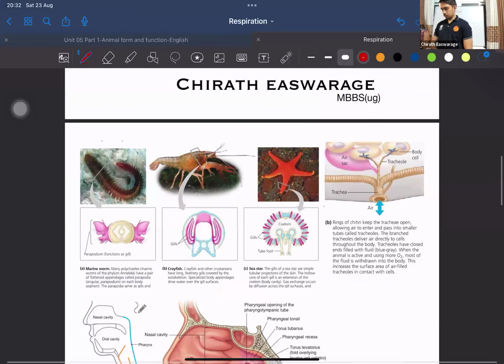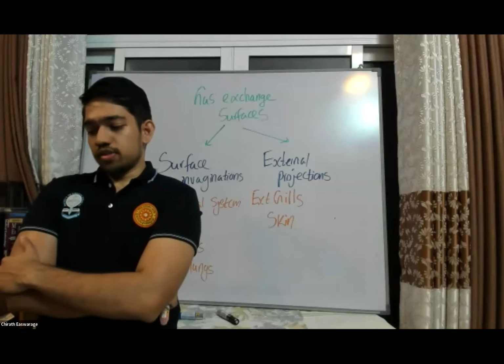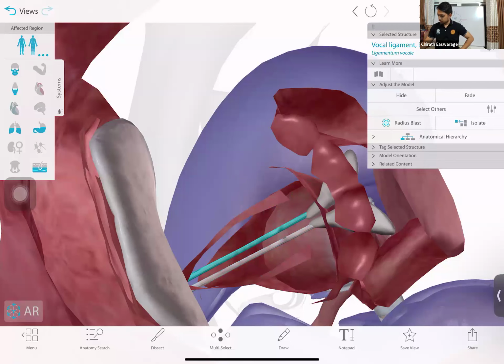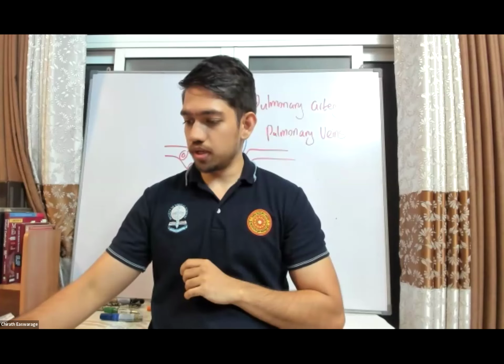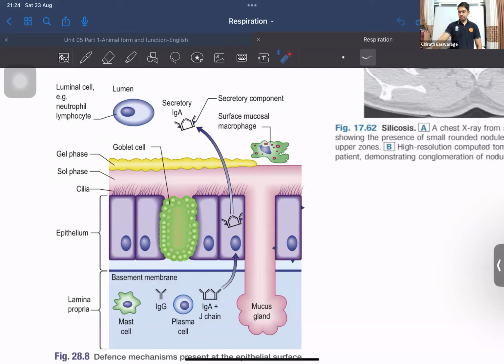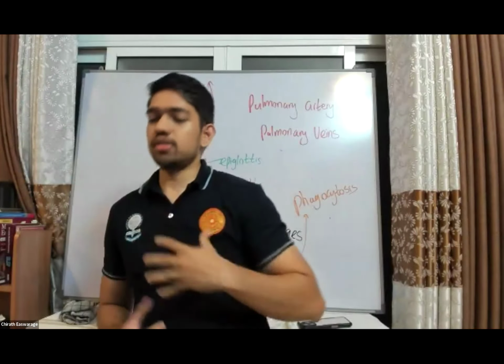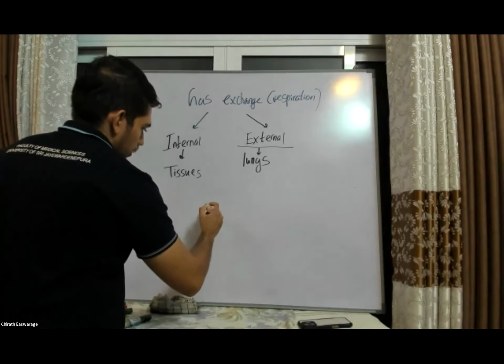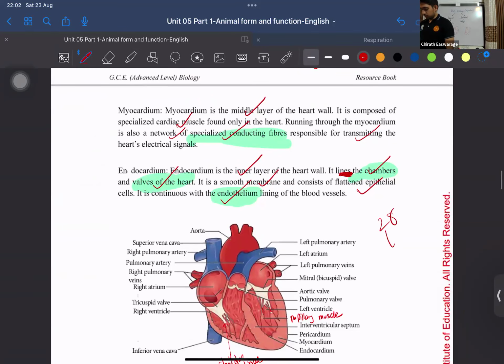Gas Exchange starting day| Animal form and function 2026 Theory